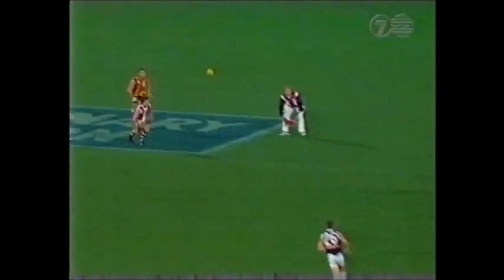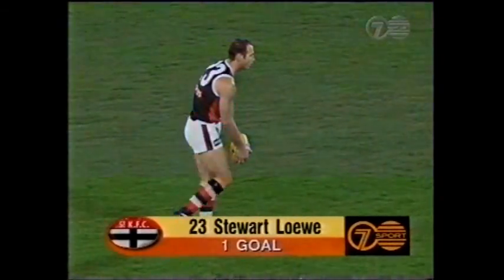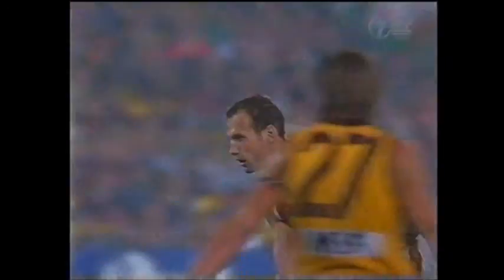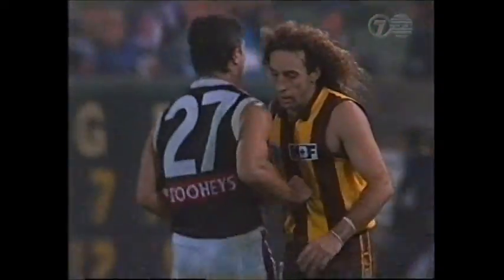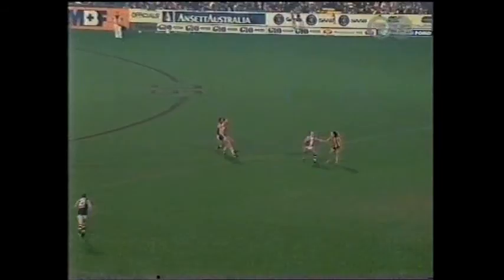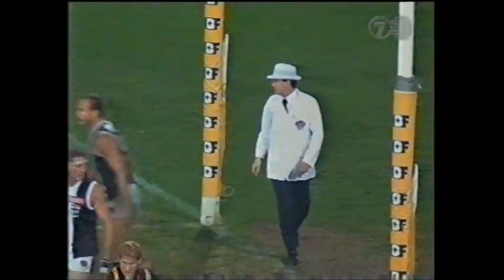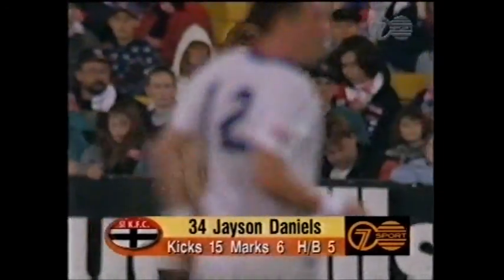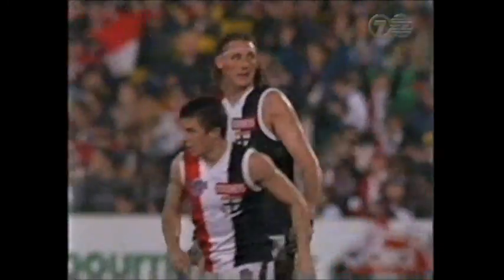St Kilda vs Hawthorn Rd 6 1996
The Saints take on Hawthorn out at Waverley on Saturday night